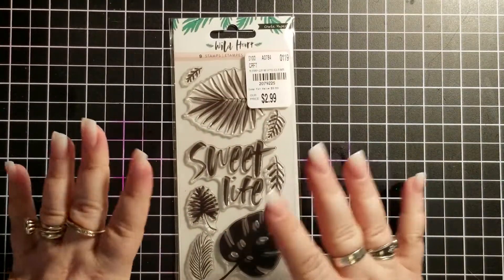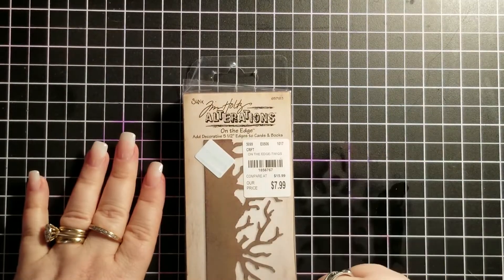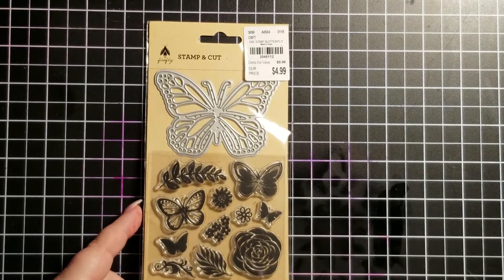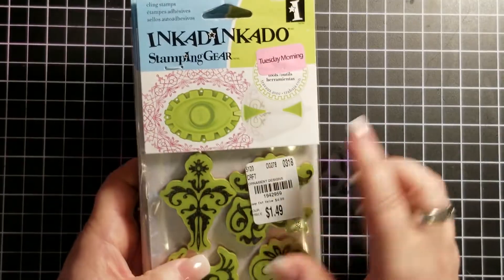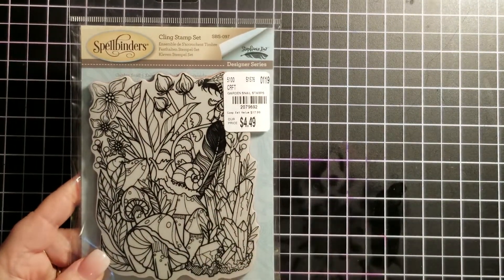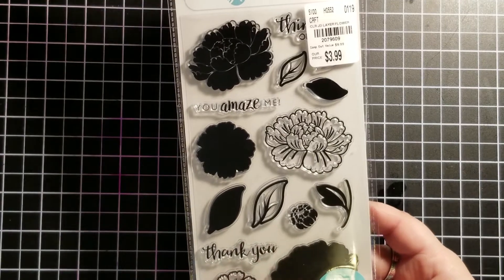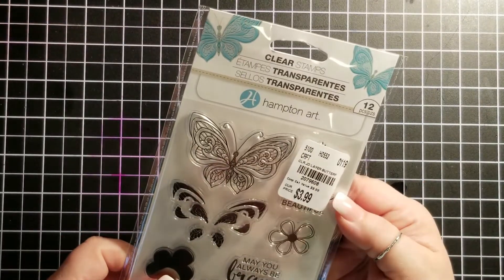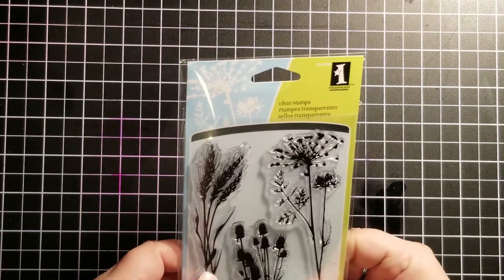My first time at Tuesday Morning haul!!!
A play by play of my overwhelming "Magical Tuesday" experience. I am a changed crafter!